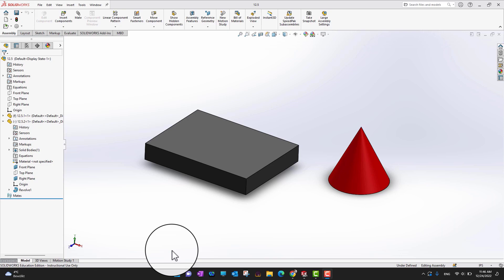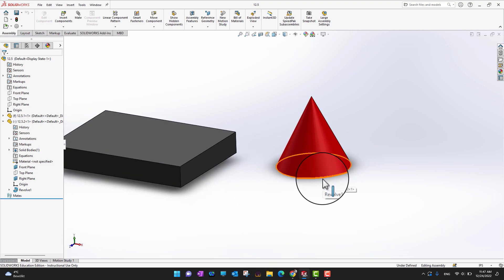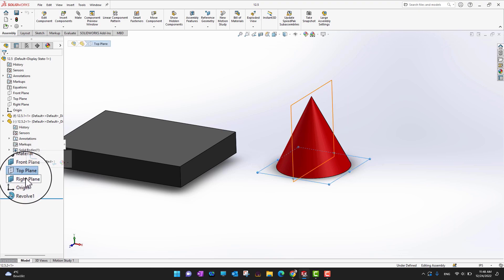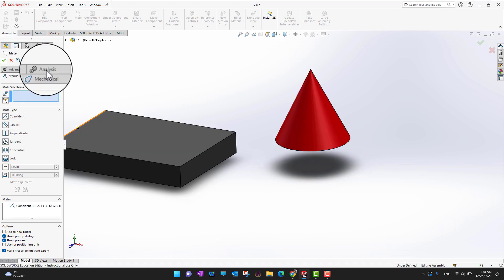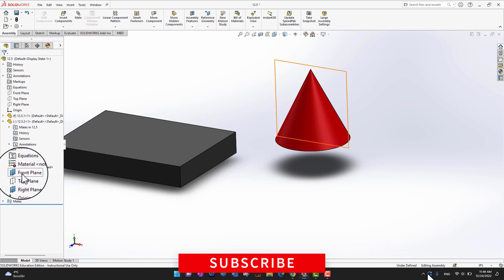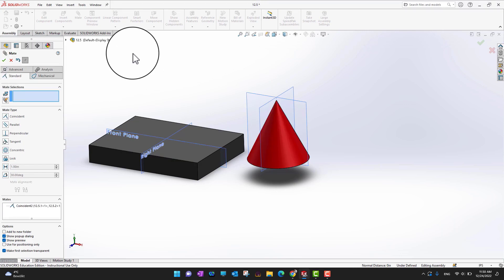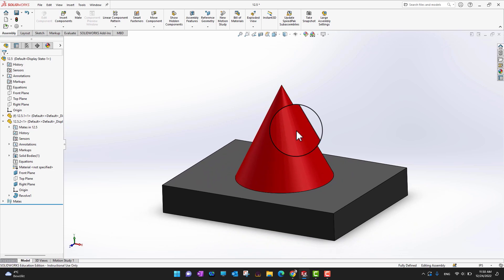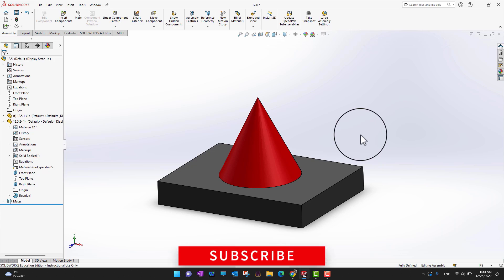SOLIDWORKS Assembly Basics - Plane Mates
Welcome to our SOLIDWORKS tutorial series! In this comprehensive guide, we'll dive into one of the fundamental aspects of SOLIDWORKS assembly - Plane Mates. Whether you're a beginner looking to understand the basics or an experienced user aiming to refine your skills, this video is for you.

Join us as we explore the intricacies of Plane Mates within SOLIDWORKS assemblies. We'll walk you through step-by-step instructions, covering everything from creating planes to utilizing mates effectively. Learn how to align components accurately and efficiently, ensuring seamless assembly designs every time.

With clear demonstrations and practical examples, you'll gain the confidence to leverage Plane Mates to their full potential in your SOLIDWORKS projects. Whether you're working on mechanical designs, prototypes, or complex assemblies, mastering Plane Mates is essential for streamlining your workflow and achieving precision in your designs.

Unlock the power of SOLIDWORKS Assembly Basics with our Plane Mates tutorial today! Let's elevate your design skills together!